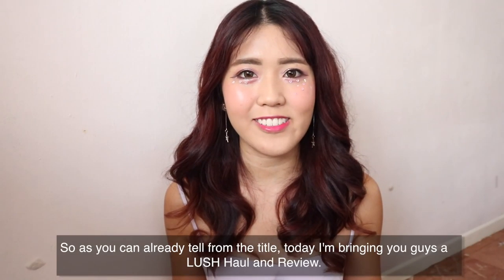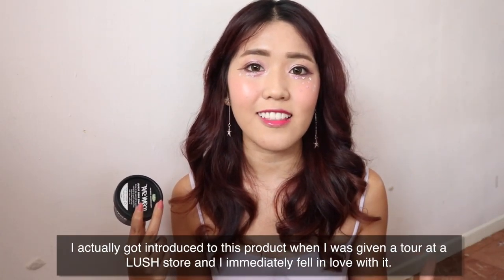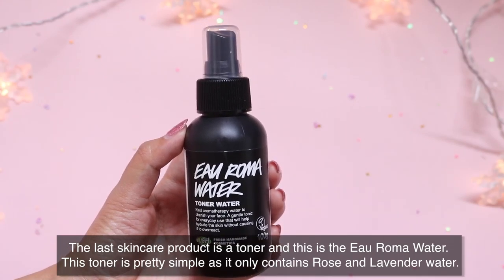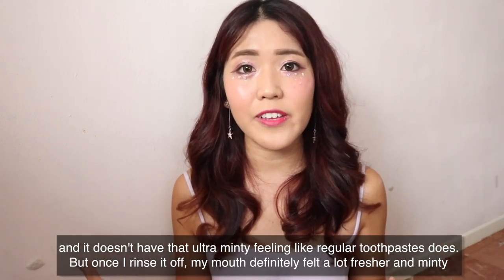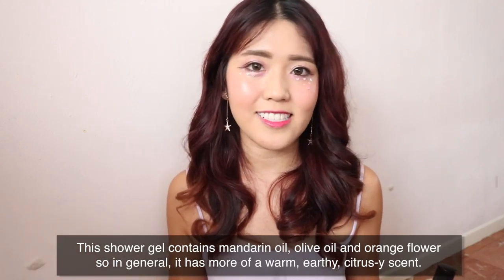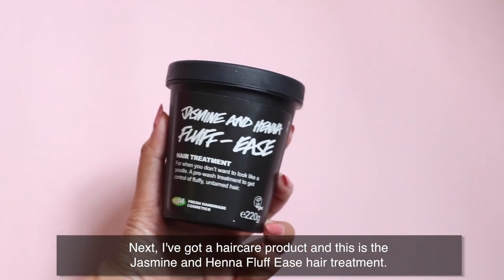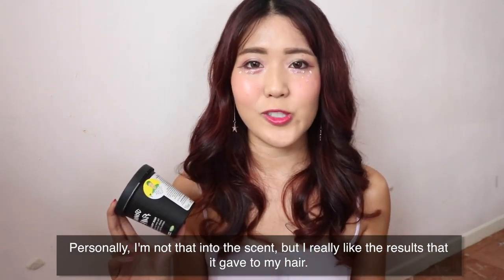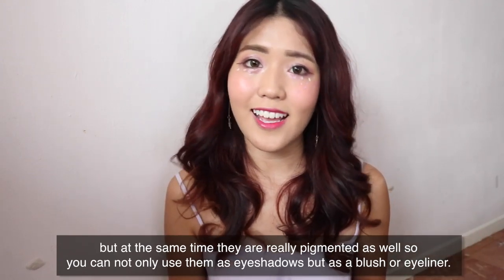Huge LUSH Haul + Review! | thatxxRin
➫  Camera: Canon t6i or EOS 750D with kit lens
➫  Vlogging Camera: Canon G7 X Mark II

⇗ Boom! Toothy Tabs

⇗ Honey I've Washed the Kids Soap

⇗ Frozen Bath Bomb

⇗ Eyeshadow in Intuitive